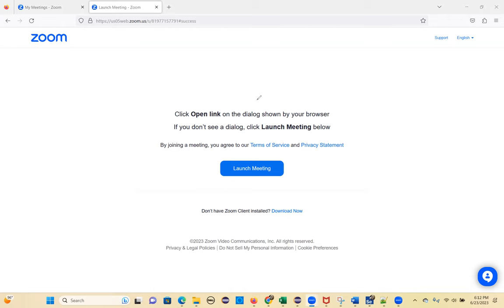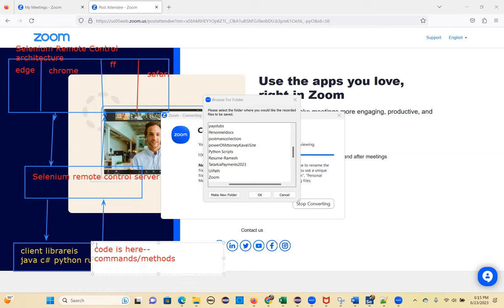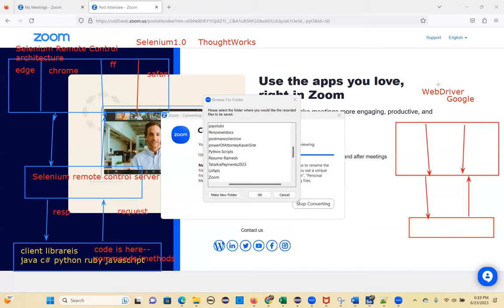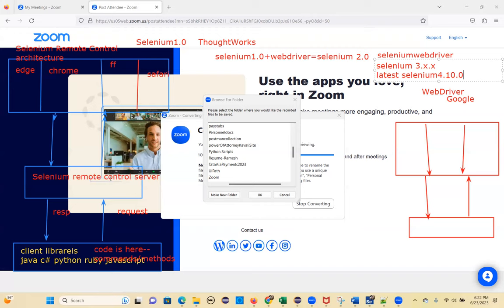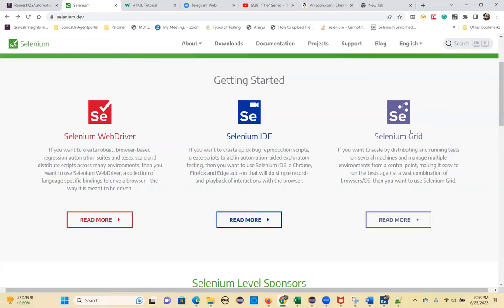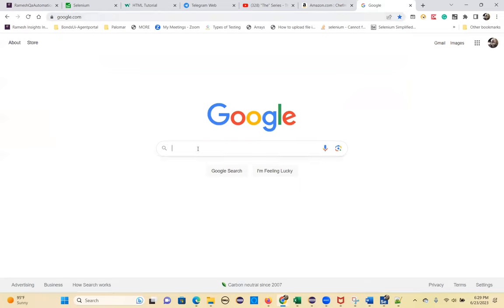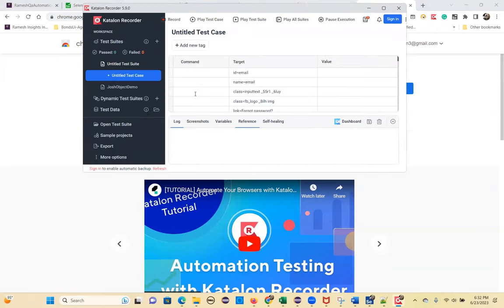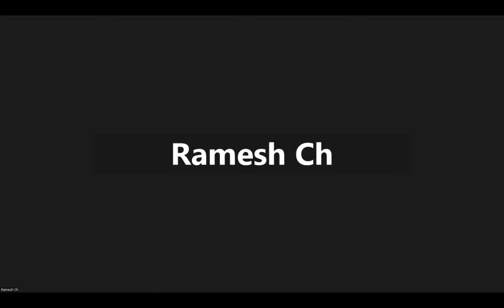Selenium WebDriver Grid Introduction Katalon recorder installation June 23 2023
Selenium WebDriver Grid Introduction Katalon recorder installation